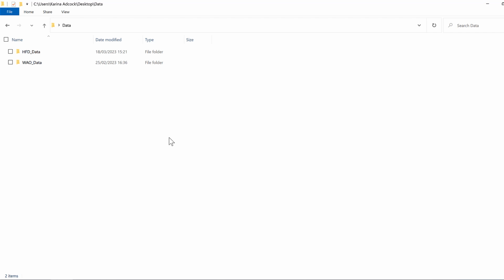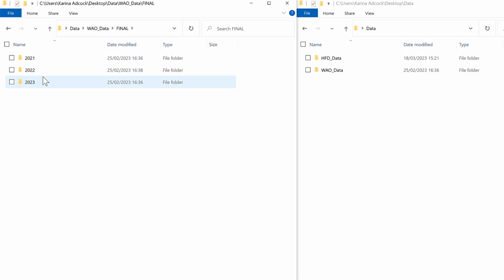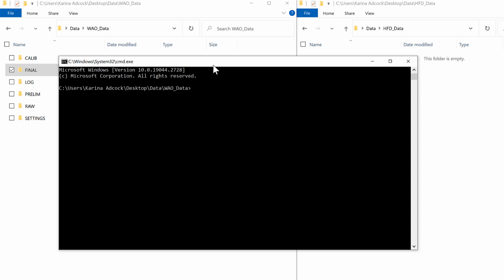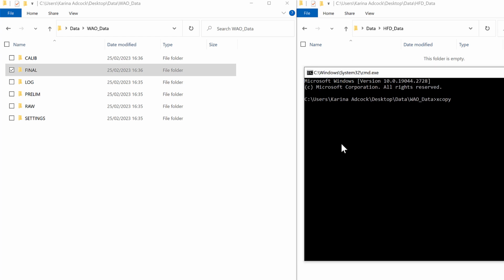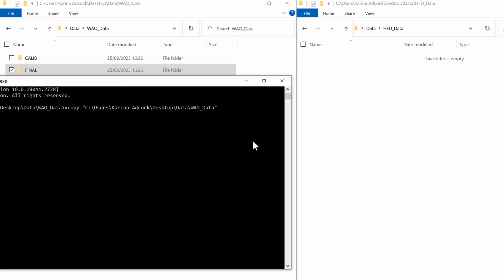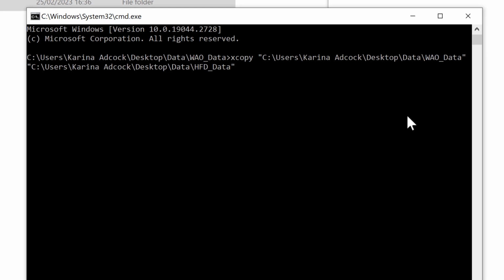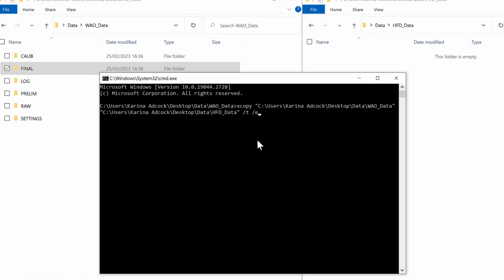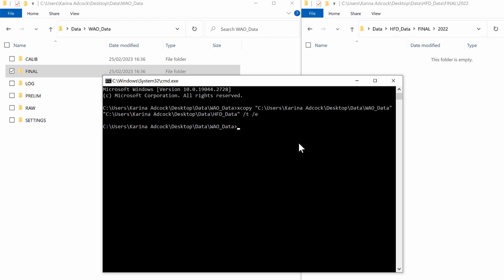Copy folder structure without files in Windows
xcopy "source/folder/path" "destination/folder/path" /t /e